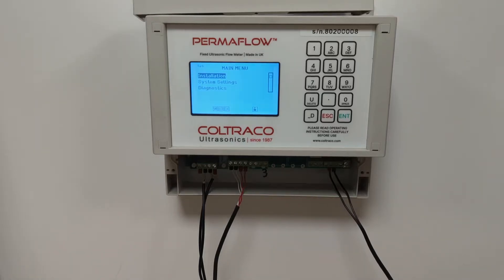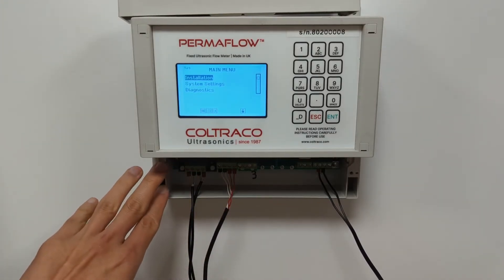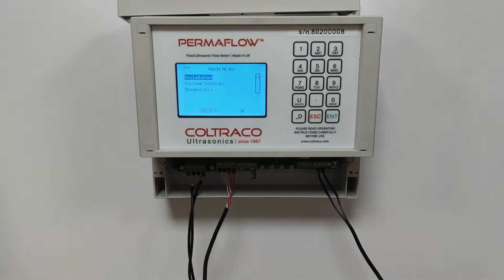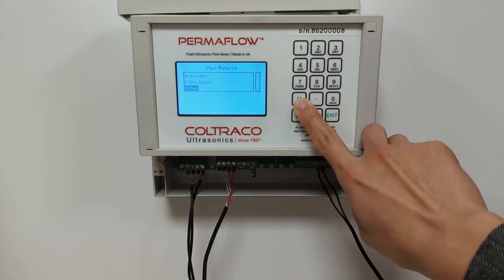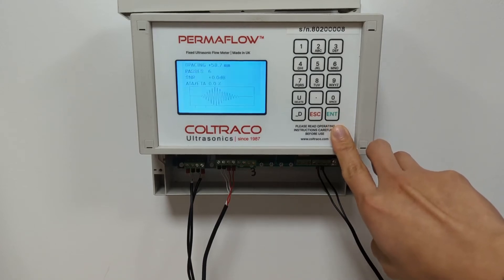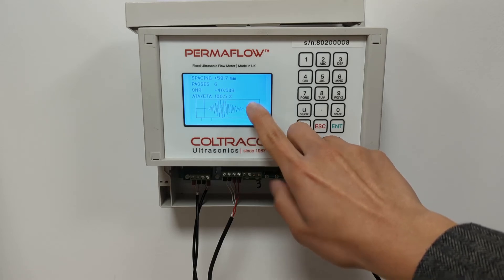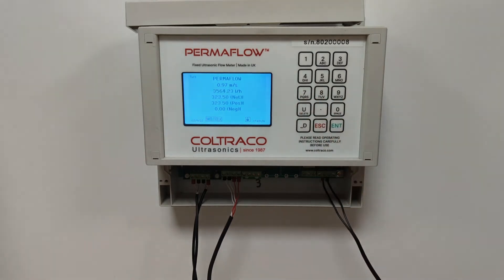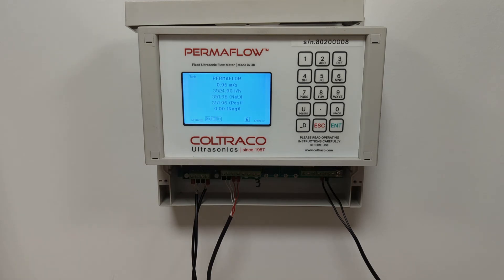Permaflow® Menu Walkthrough - Fixed, wall-mounted clamp on ultrasonic flow meter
We pride ourselves with the quality, reliability and accuracy of our instruments – all made in the UK. Our Ultrasonic Flow Meter range has been tested and calibrated at an ISO 17025 laboratory, meeting accuracies of +/- 0.5% of the true flow rate.

Using non-invasive technology, our transit time flow meters have significant advantages against an inline flow meter by reducing installation cost, risk and downtime for your flow rate measurements.

The Permaflow® is our fixed, wall-mounted ultrasonic clamp on flowmeter for non-invasive measurement of liquids. It operates on a transit time principle capable of measuring flow rates of liquids containing less than 10% solids. It measures volumetric flow rates (such as l/h), mass flow rates (such as kg/h) and energy flow rates (such as kWh or BTU)

The Permaflow® has a modular input / output feature, allowing you to select only the input / output communication modules you require - keeping cost effective. USB is installed by default and various communication modules are available as additional options such as MODBUS, 4 - 20 mA etc.

The Permaflow® also allows PT100 thermometers to be connected to the device for continuous temperature monitoring and compensation, via the option PT100 input module. This is useful for heat metering and for measuring energy consumption of chilled water applications - units are displayed in BTU or kWh.

Introduction - 00:00
Input/Output Modules - 00:33
Quick Start Menu - 01:40
Transducer Spacing - 02:30
Flow Measurement Result - 03:40
Exporting Function - 04:20